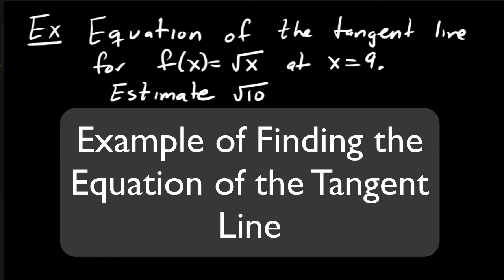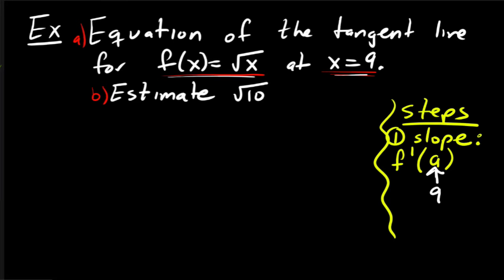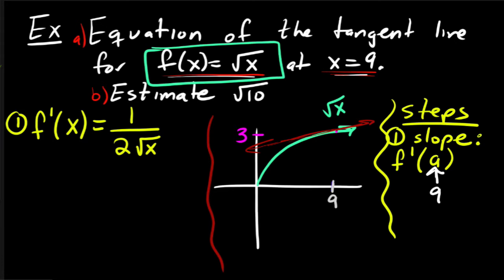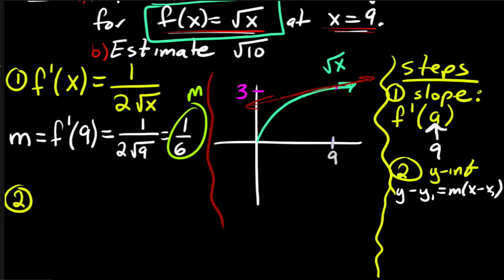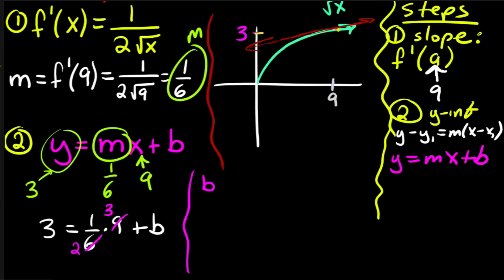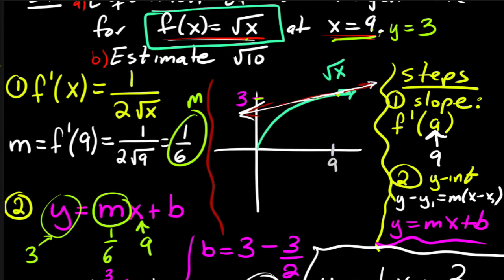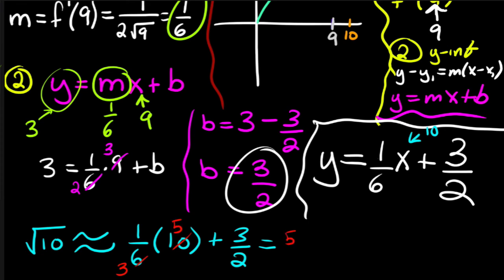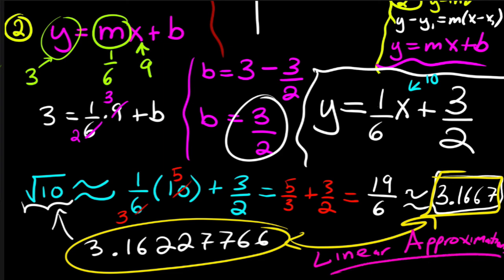Derivative - Finding the Equation of a Tangent Line